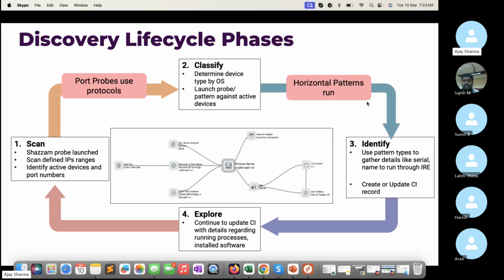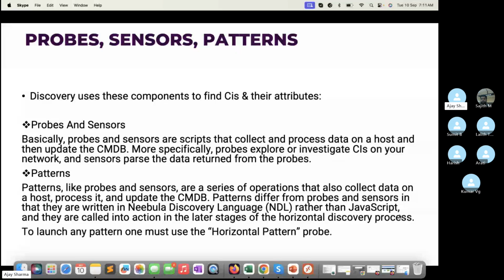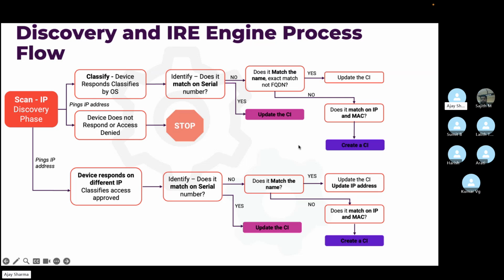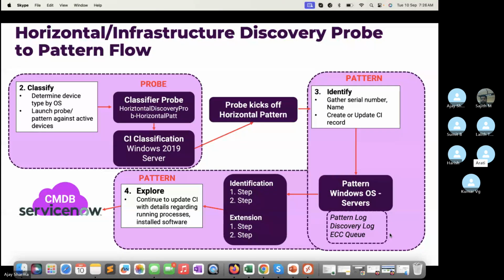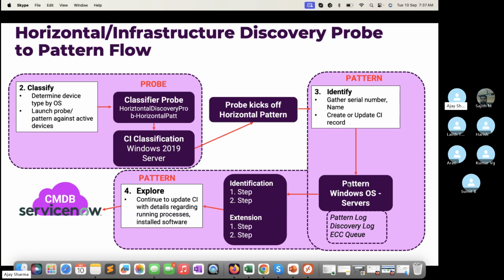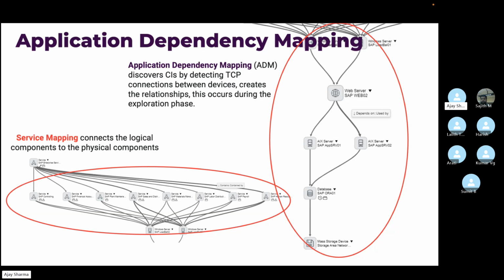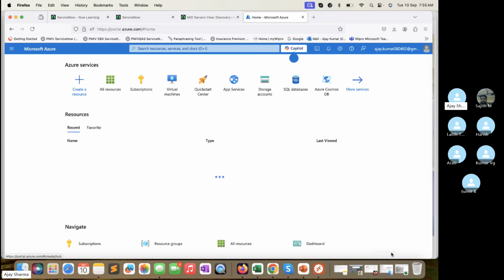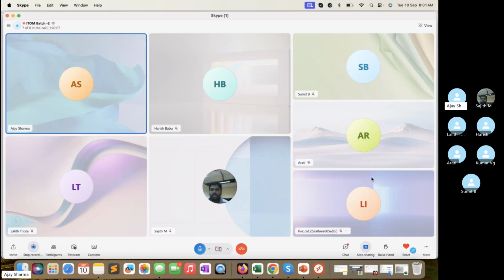ITOM Training - CIS -Discovery and CMDB | Batch 2 | Day 7 | Discovery Phases,IRE Rule,Dependency Map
Here in this Video, I have covered the Discovery Phases, IRE Rule, Dependency Map & Azure Information.